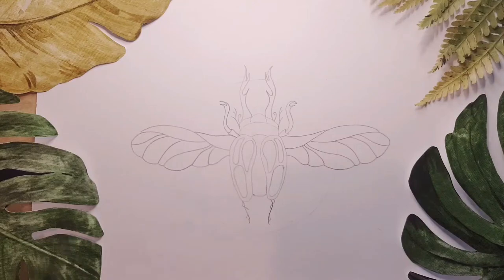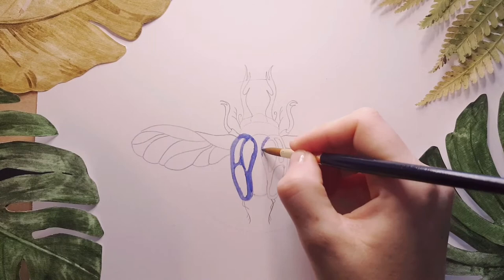Scarab Beetle | Acrylic Painting | Speed Art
In this weeks Video We Paint a Scarab Beetle Painting In Acrylic Speed art style.

You will be happy to know I have fixed the issues with camera movement from last weeks Painting Video.

Very Happy with this weeks video of a Scarab Beetle and Looking forward to creating something for next week.

If you have any tips you would like to add, please feel free to leavin it in the communts as it could help us! or another viewer in the future.